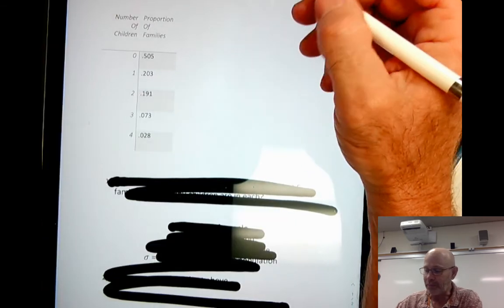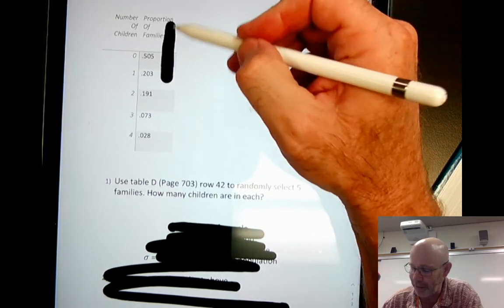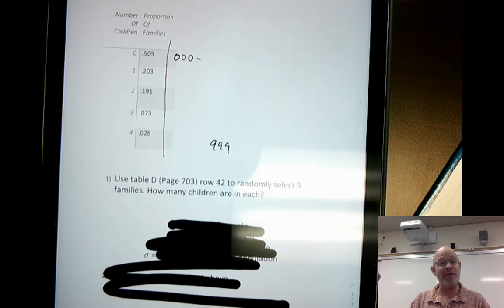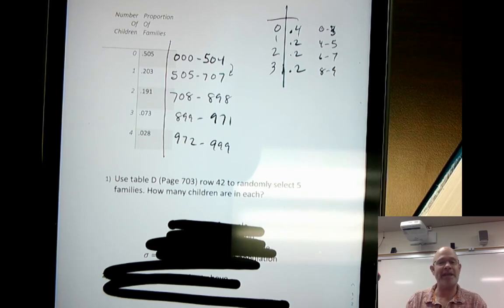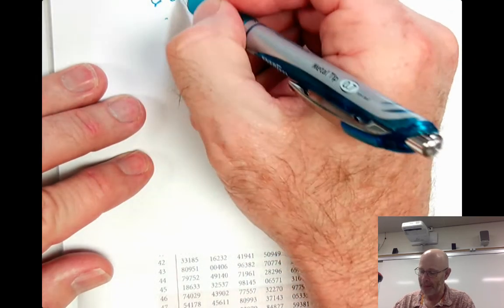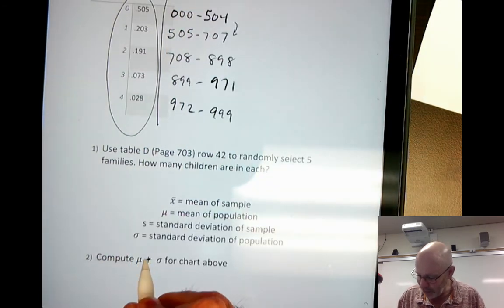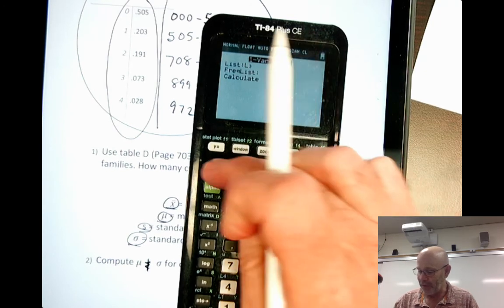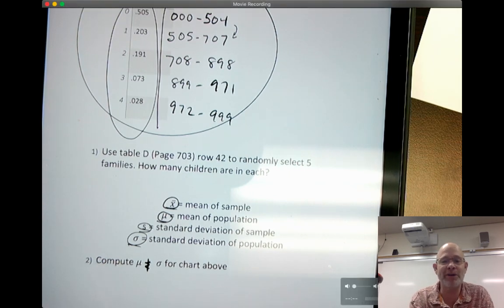Section 5.1 (October 14)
Sampling from a Population